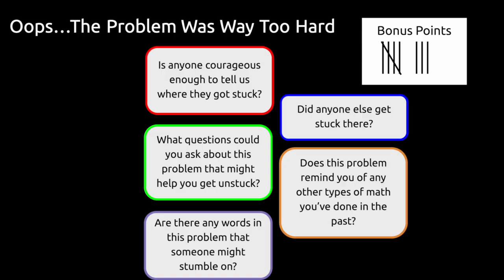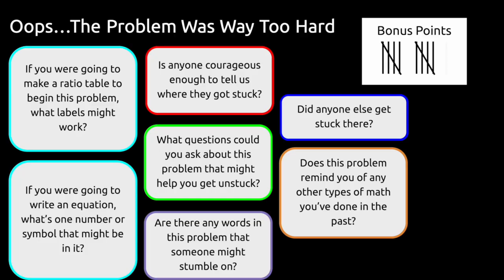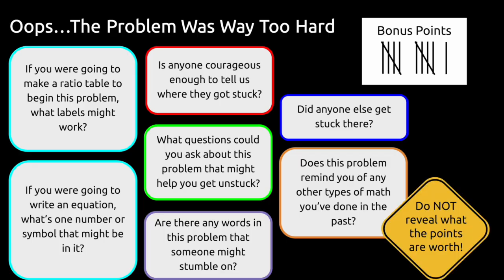Using Bonus Points with Interest Igniters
By incorporating Bonus Points, you can establish classroom norms that you value in a way you haven't seen before.  We use Bonus Points for sharing strategies, participation, vocabulary use, sharing sticking points, and more!  Create a community of thinkers who learn from each other!!